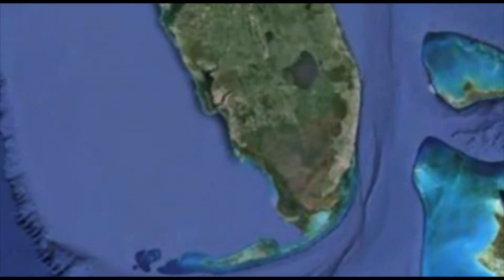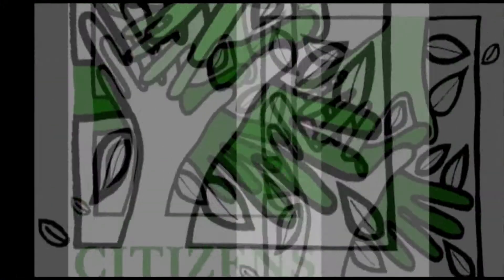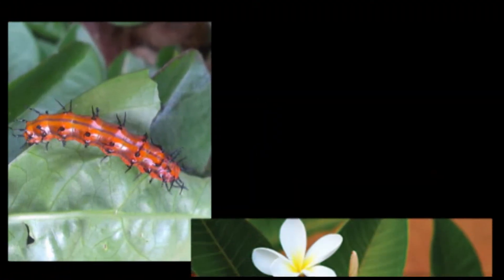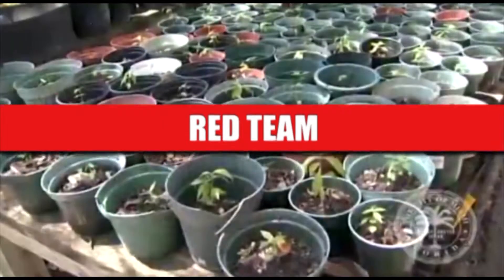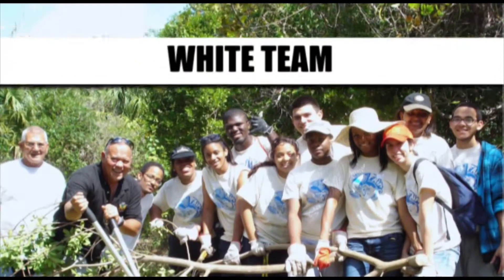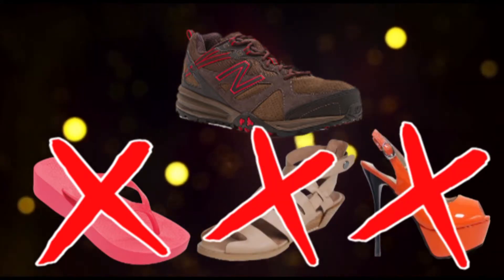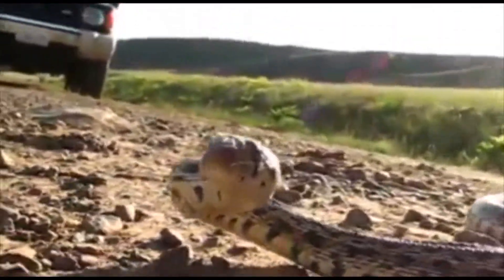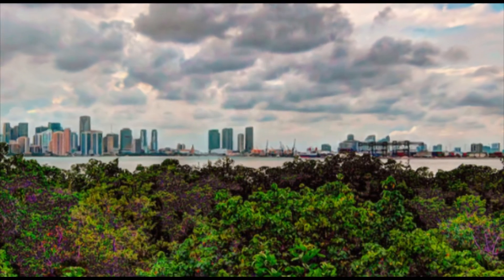Virginia Key - CSR Informational Video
Virginia Key in South Florida volunteer project, event overview.